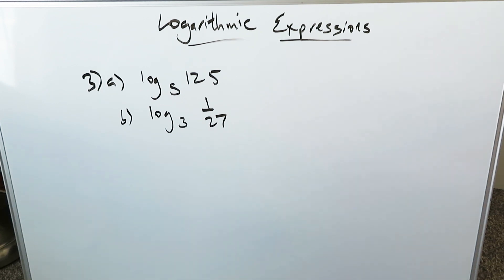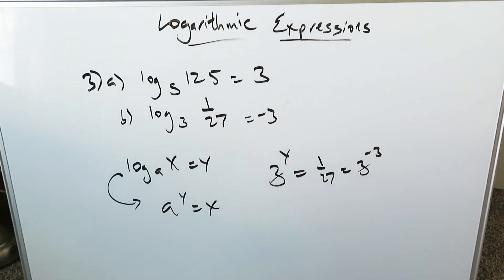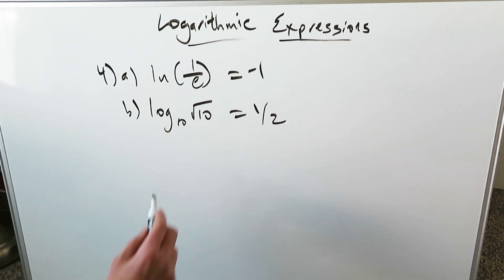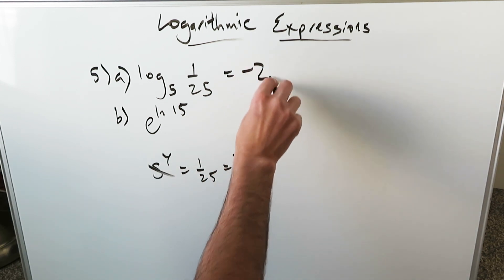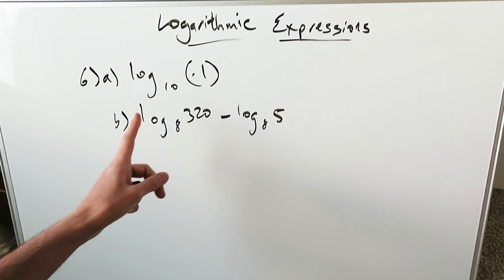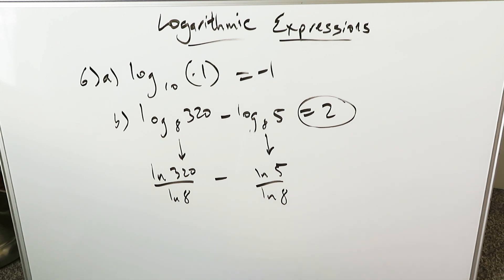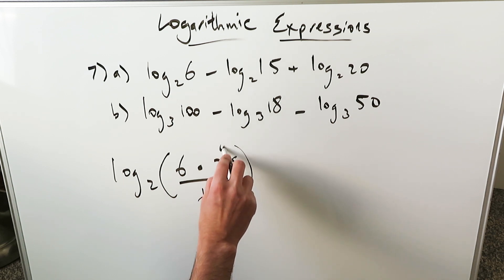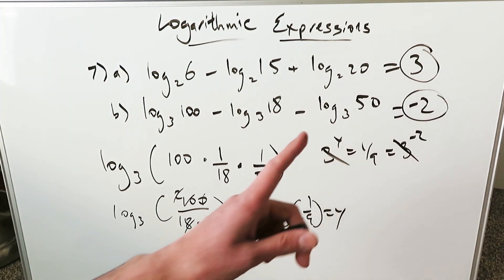Logarithmic Practice Questions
Reference for questions:
Single Variable Calculus, 6E, James Stewart, Thomson Publishing. 2008.
Page 409, Section 7.3, Q3-8